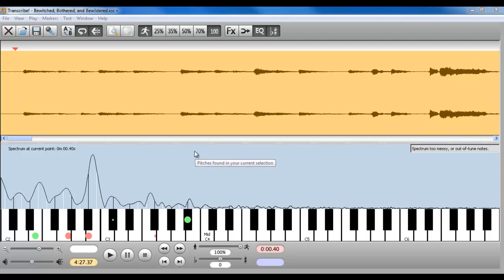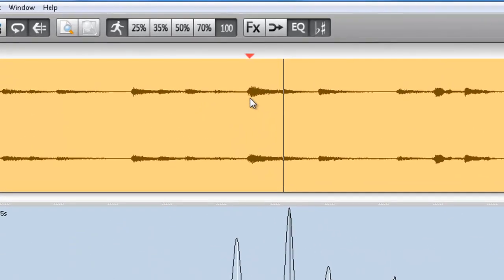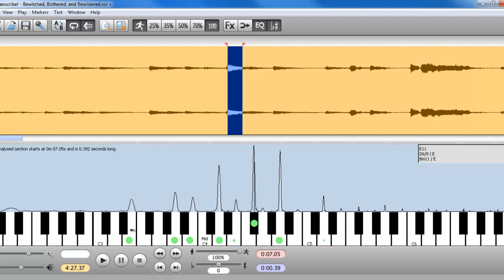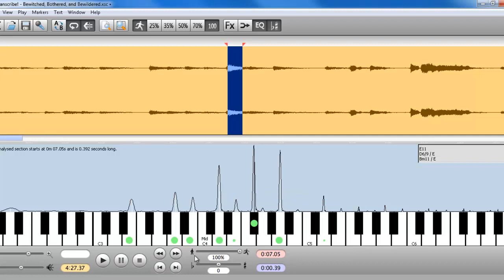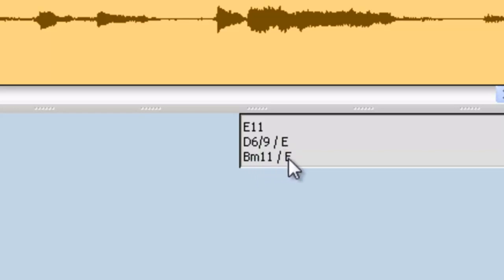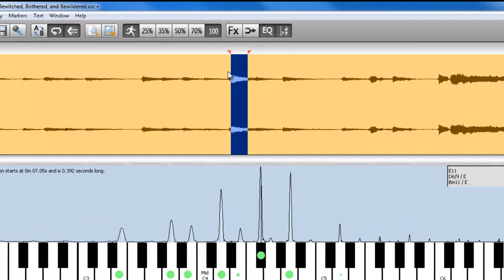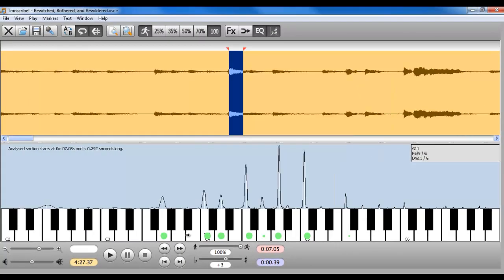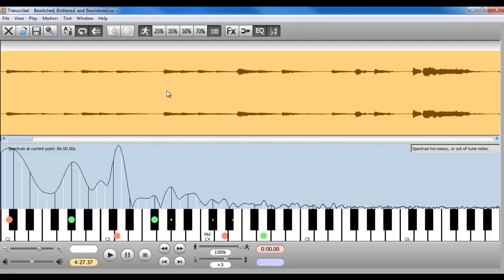Video #15: How to use Transcribe! to learn unpublished music for piano and other instruments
How to use the Transcribe! app to learn unpublished music for piano and other instruments. This video is for intermediate and advanced guitarists who want to use technology to improve their classical guitar playing.